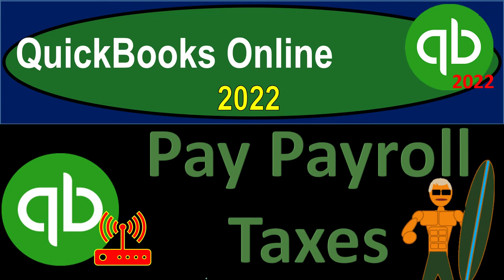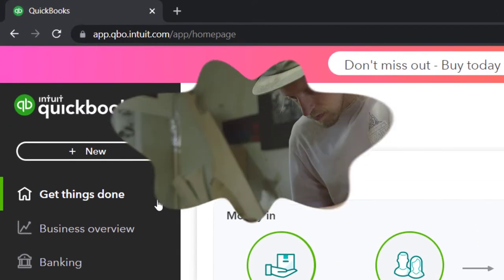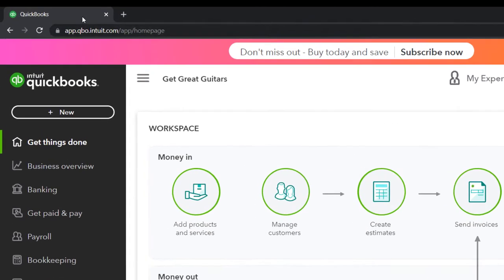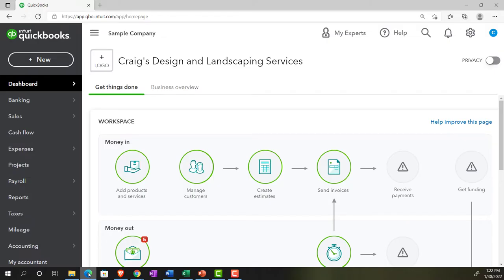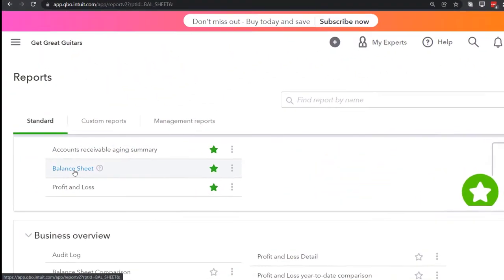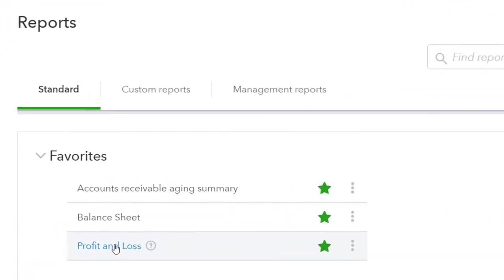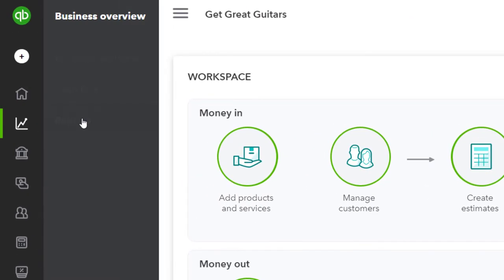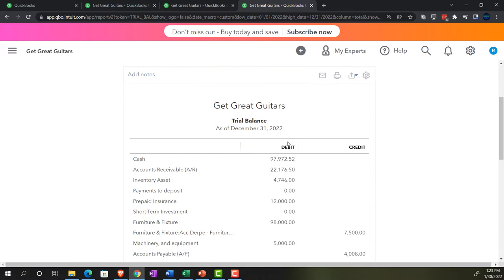Pay Payroll Taxes 8385 QuickBooks Online 2022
Pay Payroll Taxes